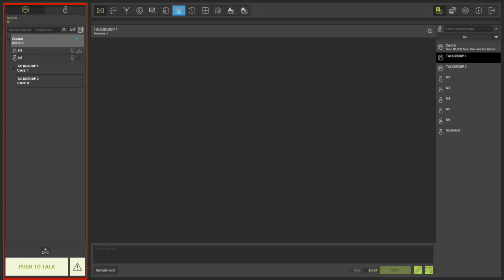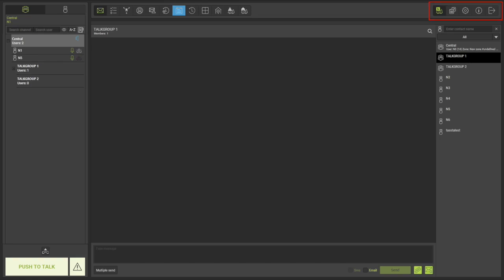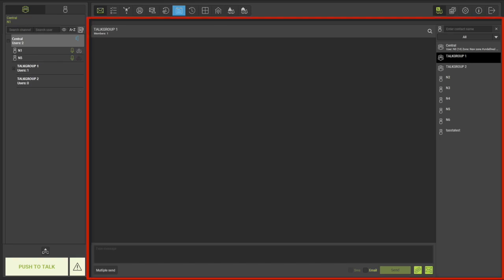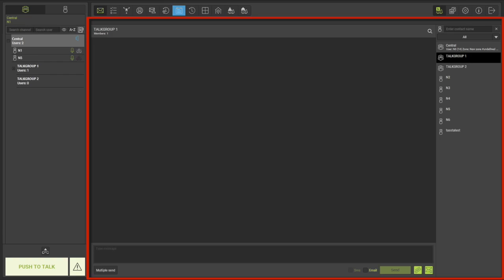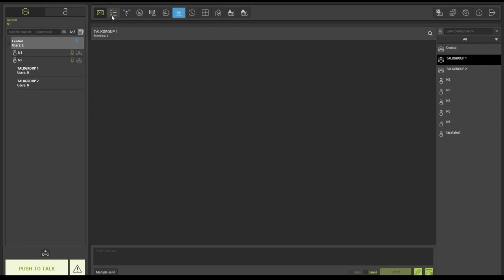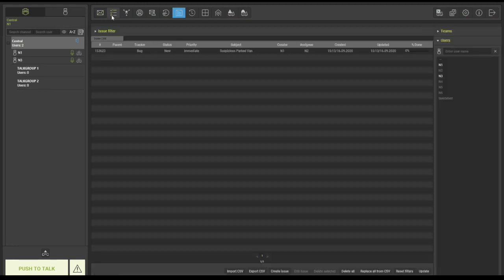Basic Dispatcher Set Up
This tutorial talks you through the basic layout of the Tassta T.Rodon dispatcher software.